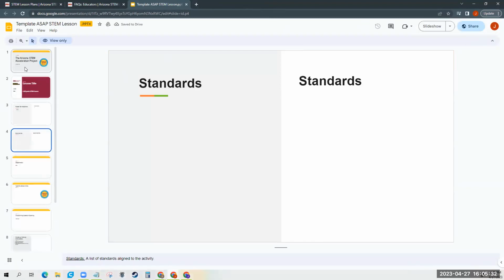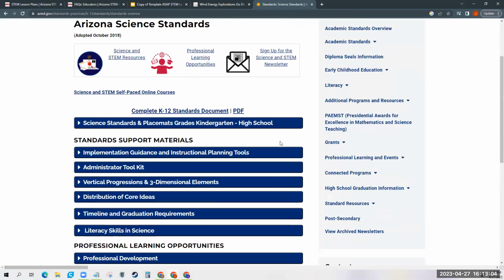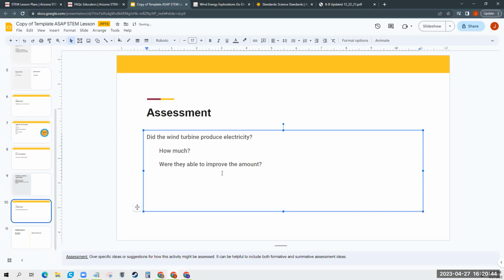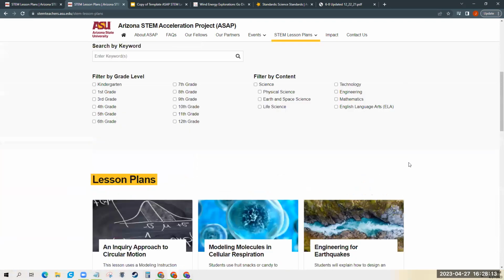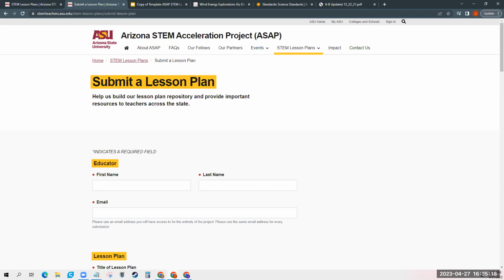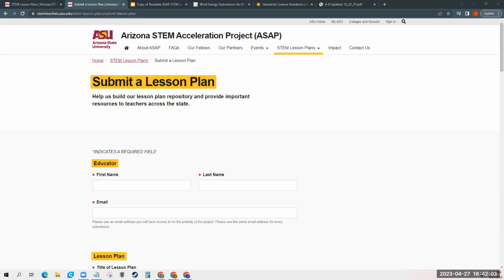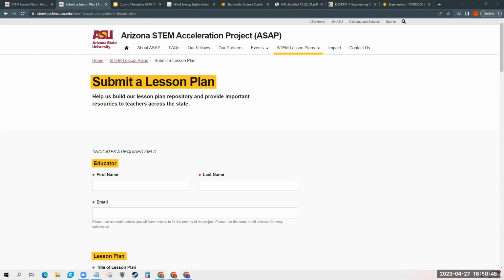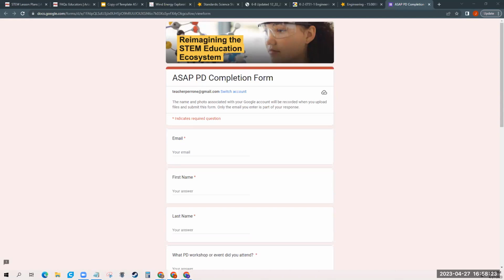Arizona STEM Acceleration Project Lesson Plan Submission Help & FAQs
Featuring speaker Jonathan Perrone, this video contains everything you need to know about submitting your Lesson Plans for the Arizona STEM Acceleration Project!

The Lesson Plans submitted by our Fellows enter into the ASAP Lesson Plan archive, a free resource accessible to all STEM teachers in Arizona and beyond, as we work to provide all teachers with free lessons to enhance their STEM curriculum!